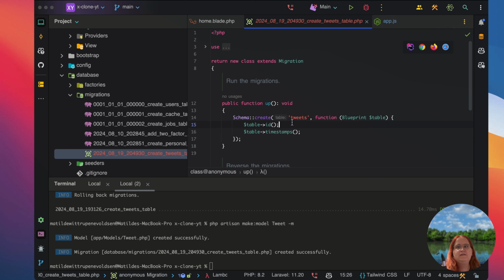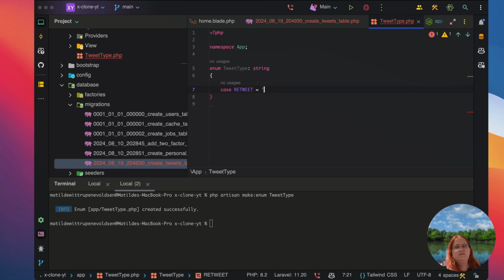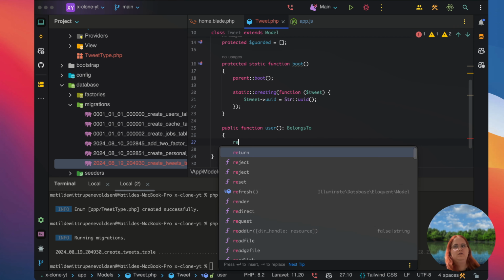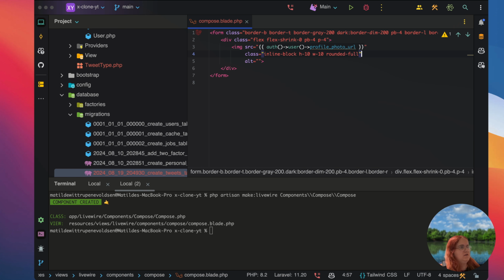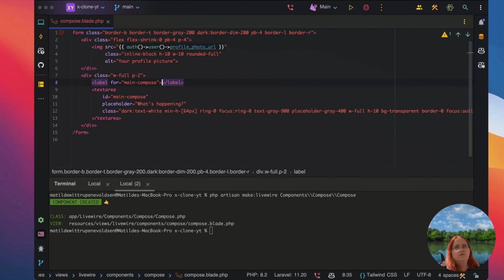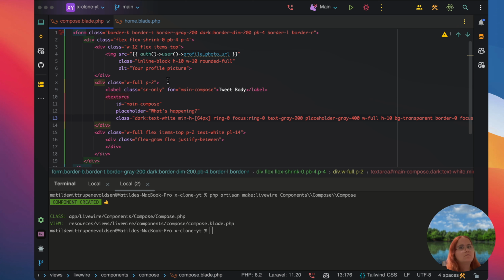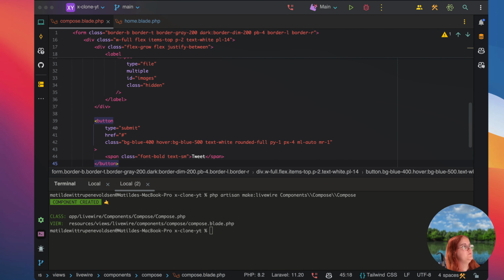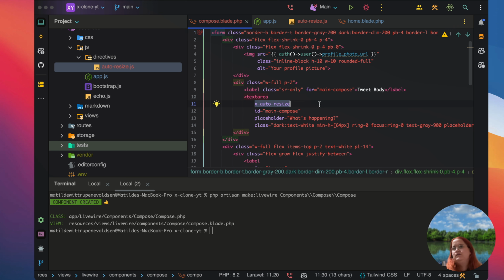Build a Twitter clone with Livewire 3 & Laravel Reverb | #2 - Tweet Model & Composing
Equipment:
Chapters:
00:01 - Introduction
3:29 - Installation
4:45 - Database setup
5:00 - Reverb setup
5:30 - Sidebar & Layout